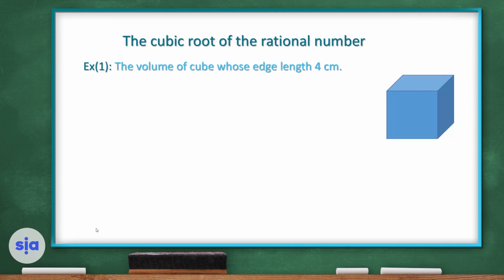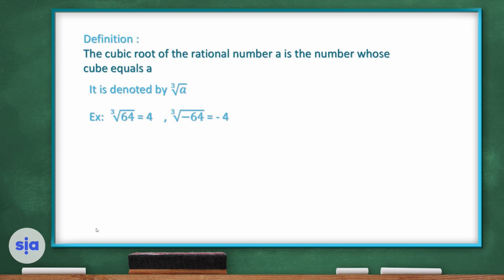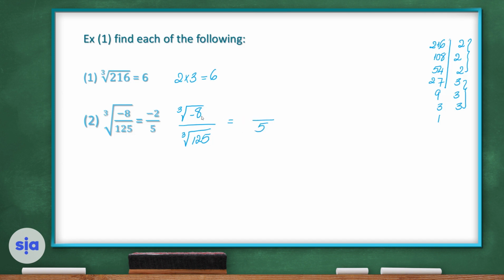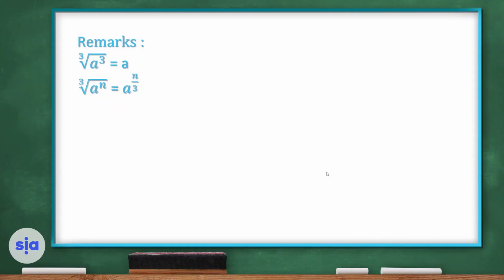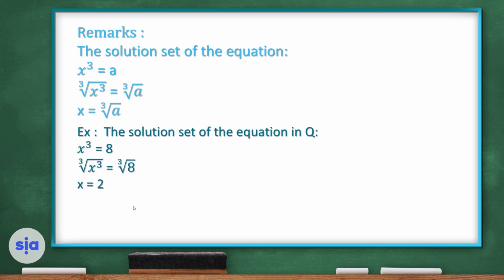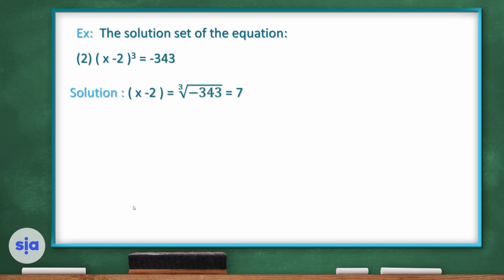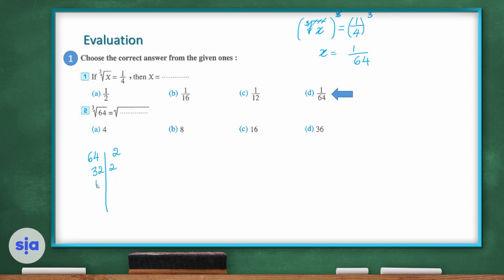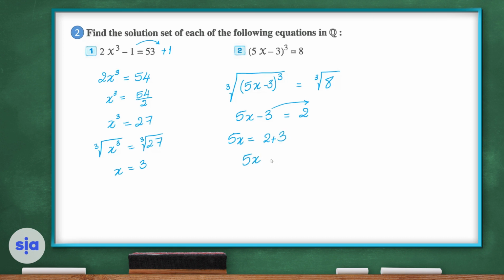Grade 8 - Term 1 - 1 the cubic root of the rational number